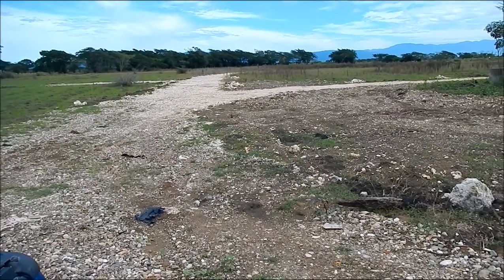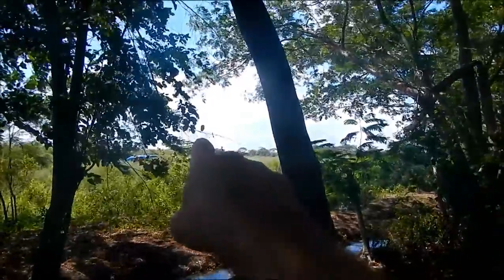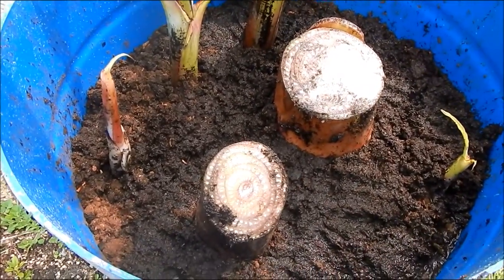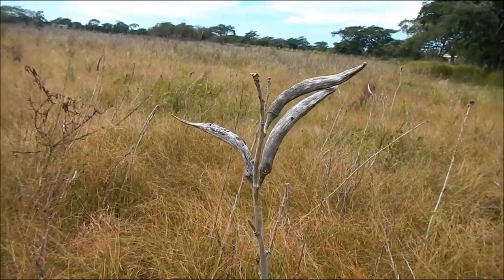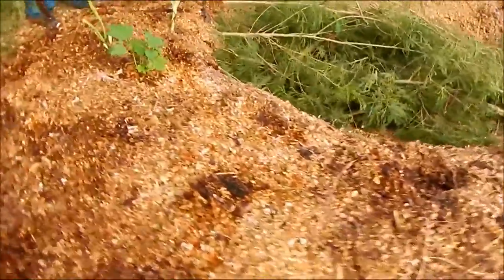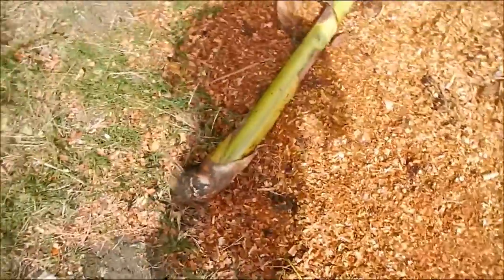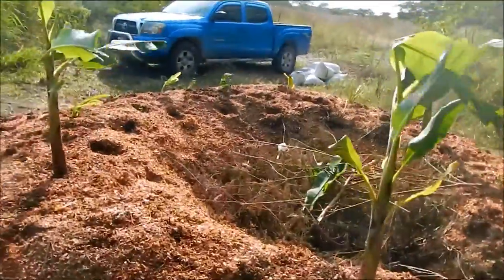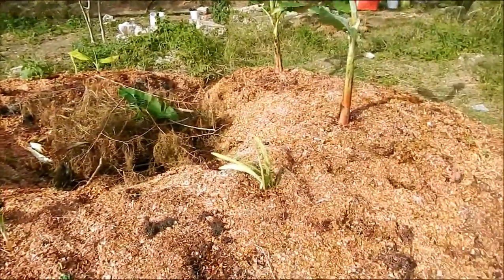homestead banana circle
I have set up the first piece of the system on the homestead. This banana circle was started a few weeks ago and I lost most of the footage. I have done several upgrades and added more bananas to it. I did get additional banana from a local to increase diversity. also added multiple seeds as well as putting in many bulbs to bring more pollinators.